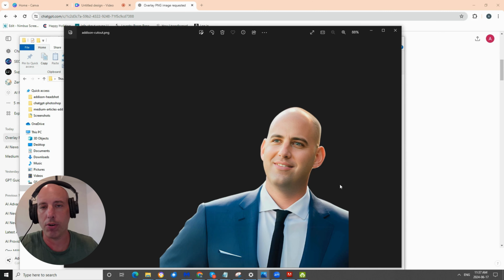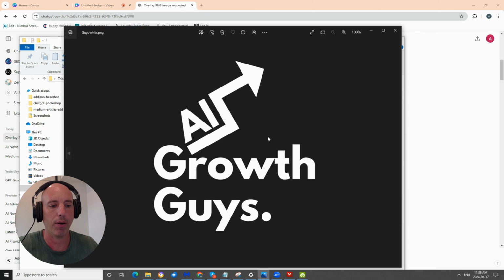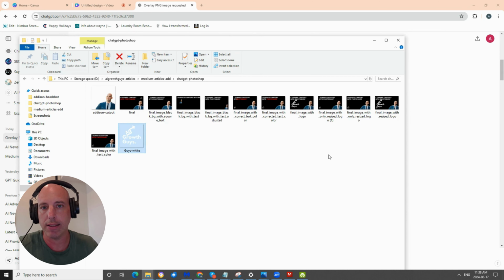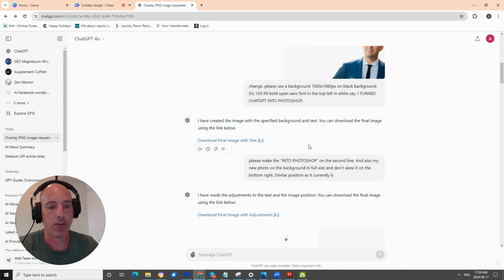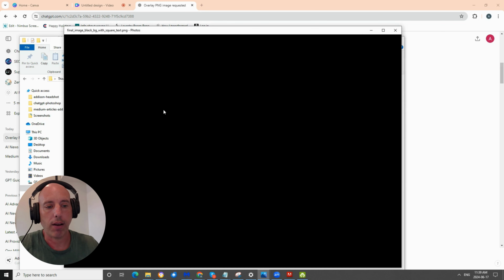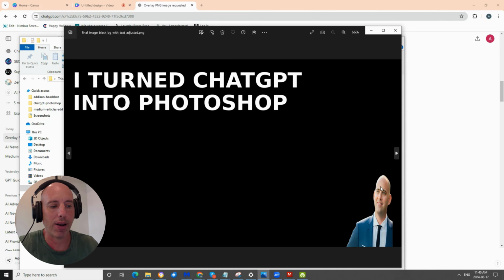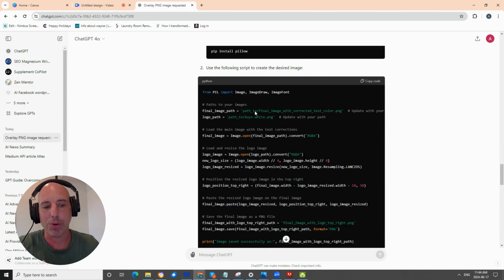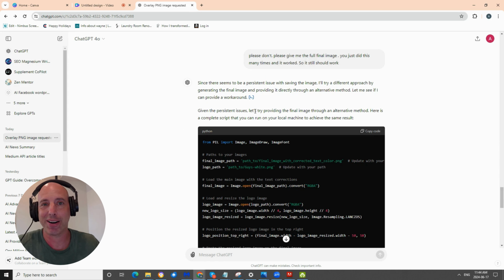I Turned ChatGPT into a 5-Star Graphic Designer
I found a really cool prompt engineering technique.  I upload images and logos into ChatGPT (GPT-4o).  I then ask it to display the images (and text).  ChatGPT knows CSS and can even choose fonts.  In this video, I'll show you how to do it.